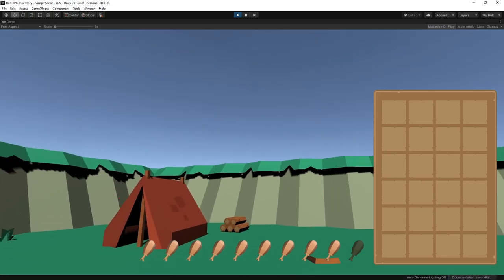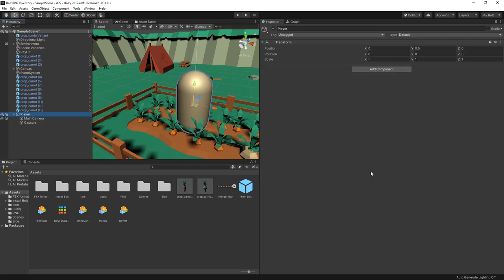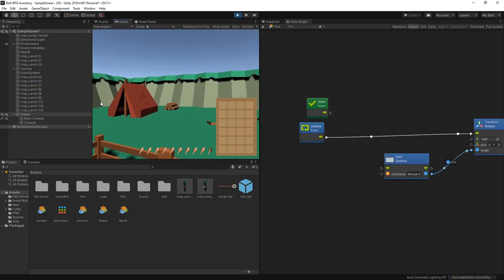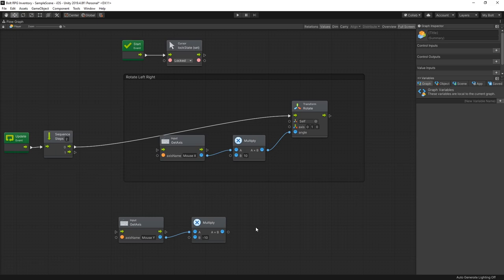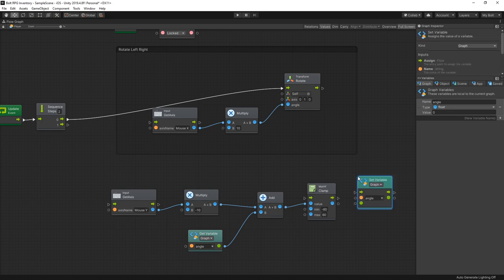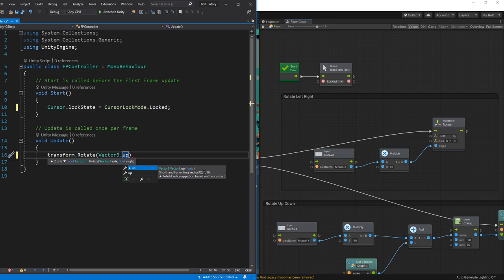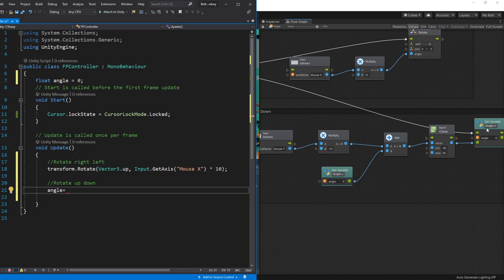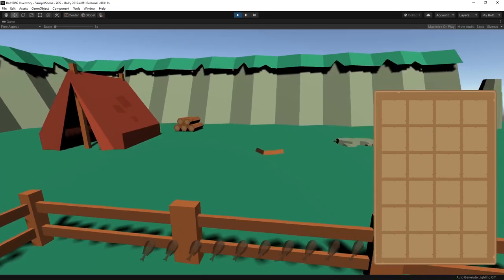Unity First-Person Controller Part 1 - FPS Beginner Tutorial C# | Bolt(Visual Scripting)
Explain and show how to add player controls to your Unity game.